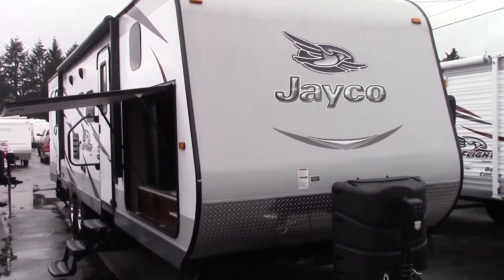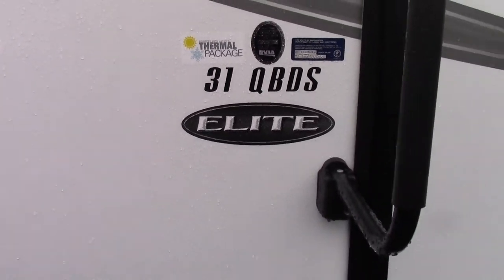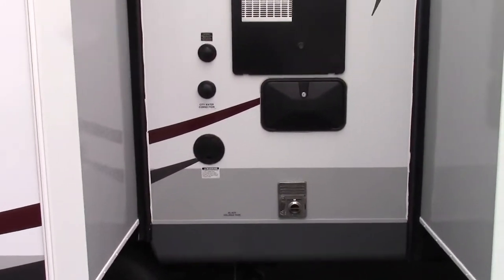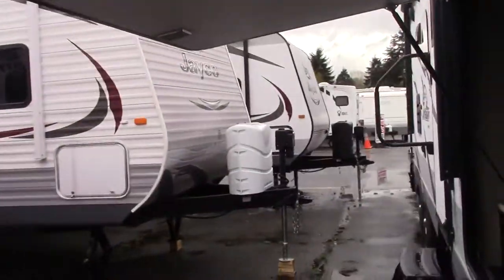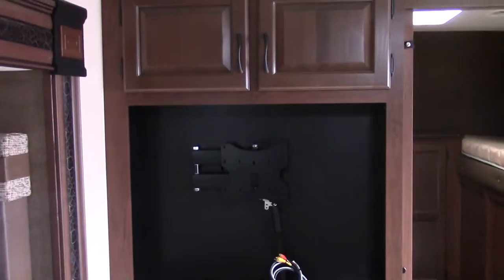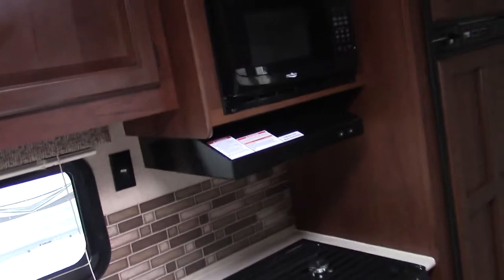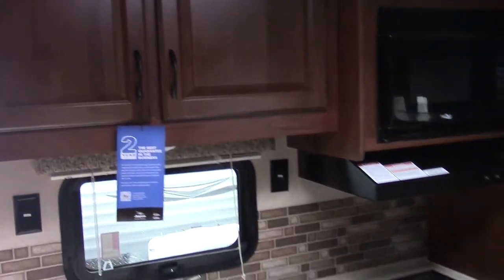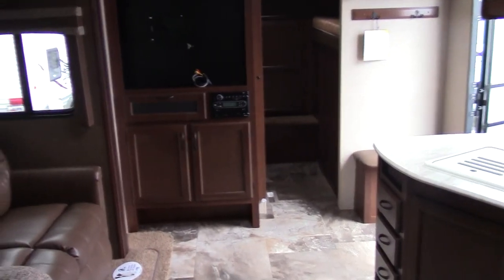Jayco RV 2015 Flight 31QBDS Travel Trailer at Valley RV Supercenter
Jayco RV 2015 Flight 31QBDS Travel Trailer at Valley RV Supercenter. Seattle's Jayco RV Dealer! Randy Hipple showing the 2015 Jayco Jay Flight 31QBDS Travel Trailer.

Ask for Randy Hipple!
619 Washington Ave North Kent, WA 98032